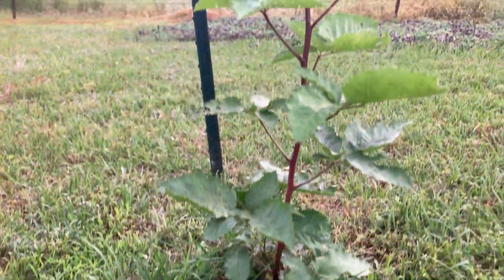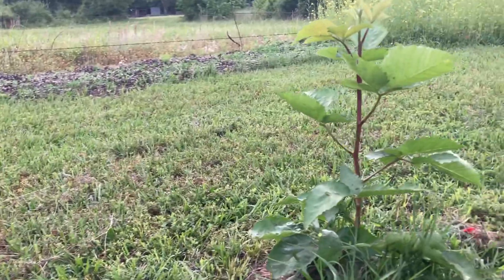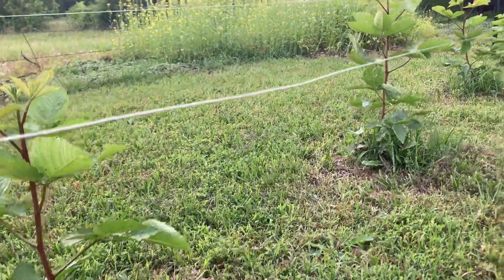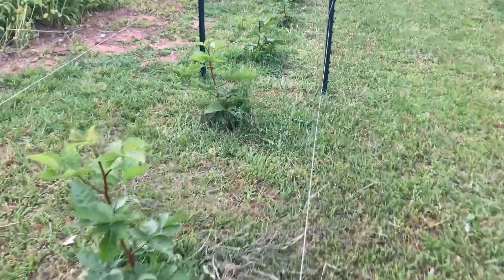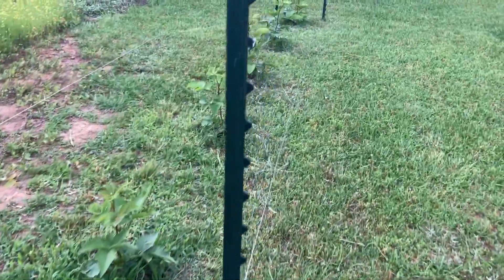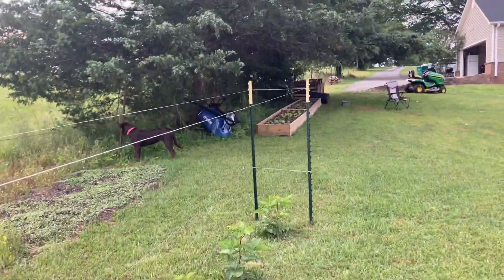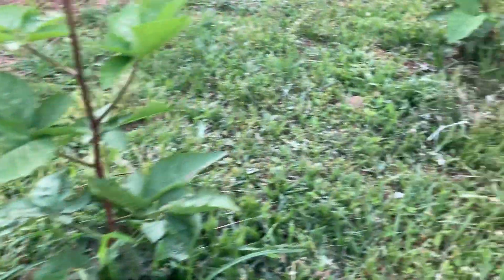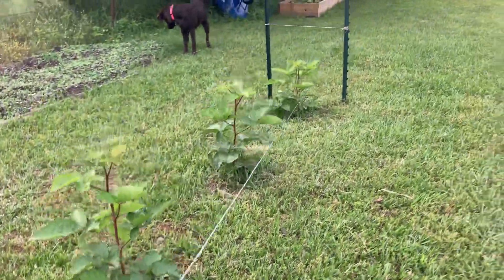Best Blackberry Plant to Grow in the South | Prime Ark Freedom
What is the best blackberry plant to grow in the south/southeast United States? Prime Ark Freedom blackberry is the answer. This blackberry produces large berries and you get first year growth on first year primocanes. This is the perfect addition to your garden, farm, or homestead.